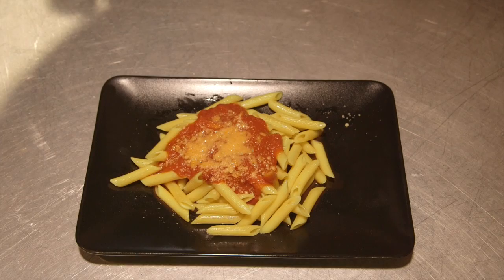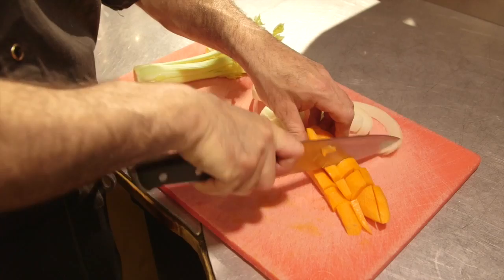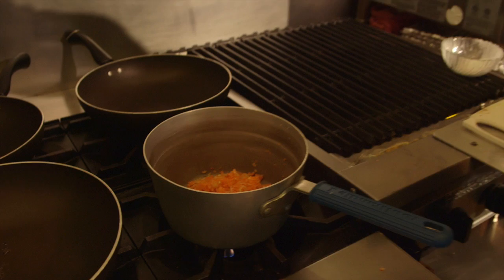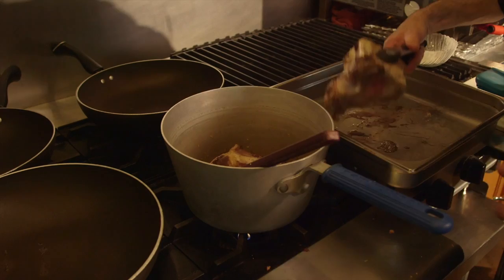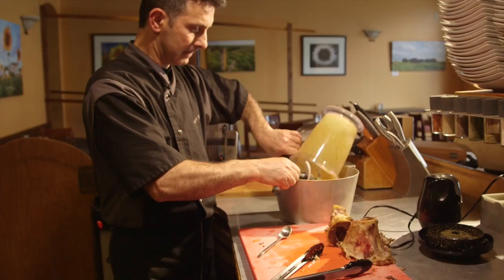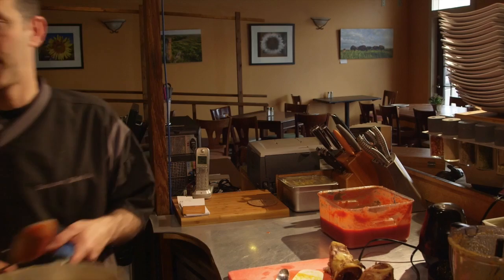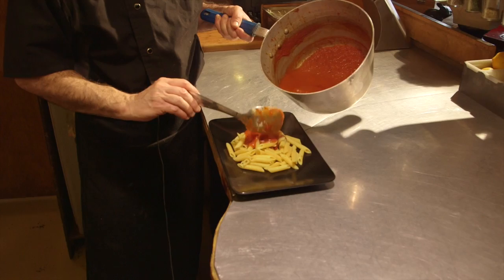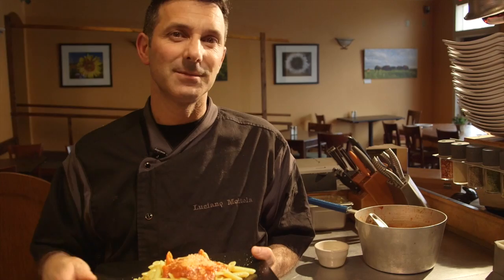Sugo all'osso Buco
Beef Bone Stock and Tomato based pasta sauce